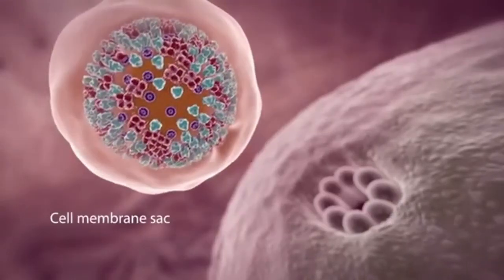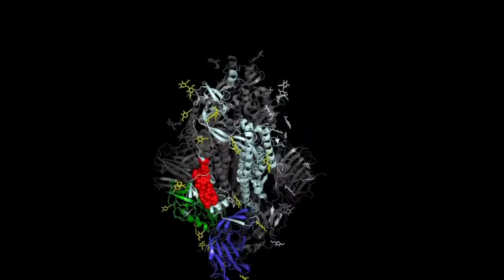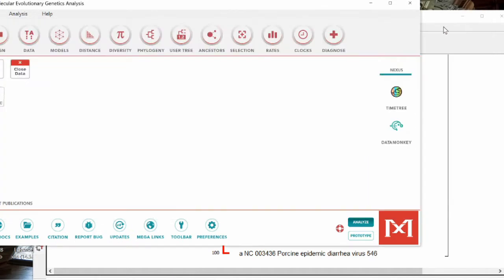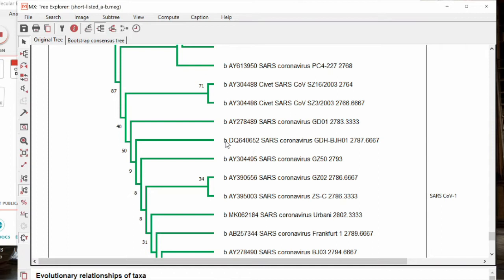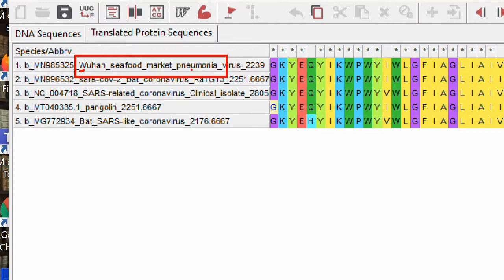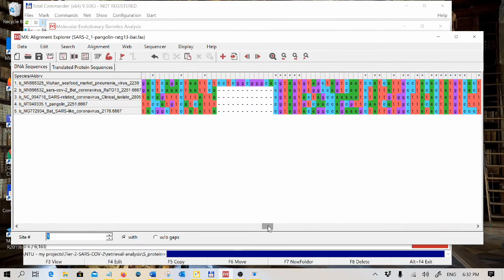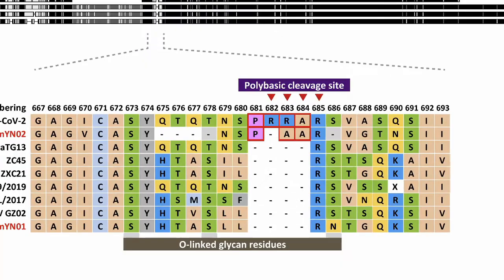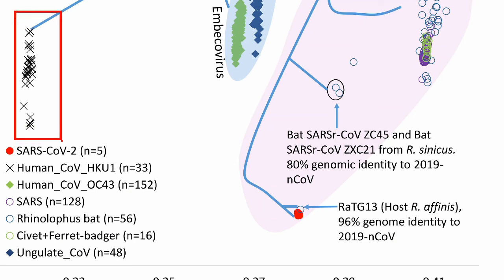L3P3, Phylogenetic analysis of coronavirus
Wu, F., S. Zhao, B. Yu, Y. M. Chen, W. Wang, Z. G. Song, Y. Hu, Z. W. Tao, J. H. Tian, Y. Y. Pei, M. L. Yuan, Y. L. Zhang, F. H. Dai, Y. Liu, Q. M. Wang, J. J. Zheng, L. Xu, E. C. Holmes and Y. Z. Zhang (2020). "A new coronavirus associated with human respiratory disease in China." Nature 579(7798): 265-269.

Wrapp, D., N. Wang, K. S. Corbett, J. A. Goldsmith, C. L. Hsieh, O. Abiona, B. S. Graham and J. S. McLellan (2020). "Cryo-EM structure of the 2019-nCoV spike in the prefusion conformation." Science 367(6483): 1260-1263.

Lam, T. T., M. H. Shum, H. C. Zhu, Y. G. Tong, X. B. Ni, Y. S. Liao, W. Wei, W. Y. Cheung, W. J. Li, L. F. Li, G. M. Leung, E. C. Holmes, Y. L. Hu and Y. Guan (2020). "Identifying SARS-CoV-2 related coronaviruses in Malayan pangolins." Nature.

PDB 6VXX Structure of the SARS-CoV-2 spike glycoprotein (closed state)
6M17 2019-nCoV RBD/ACE2-B0AT1 complex

X. Xia,Mol Biol Evol, 2020
Extreme Genomic CpG Deficiency in SARS-CoV-2 and Evasion of Host Antiviral Defense
RmYN02 Cell 2020, A Novel Bat Coronavirus Closely Relatedto SARS-CoV-2 Contains Natural Insertions at the S1/S2 Cleavage Site of the Spike Protein (paper from Wuhan)

Zhou, H., X. Chen, T. Hu, J. Li, H. Song, Y. Liu, P. Wang, D. Liu, J. Yang, E. C. Holmes, A. C. Hughes, Y. Bi and W. Shi (2020). "A Novel Bat Coronavirus Closely Related to SARS-CoV-2 Contains Natural Insertions at the S1/S2 Cleavage Site of the Spike Protein." Curr Biol 30(11): 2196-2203 e2193.